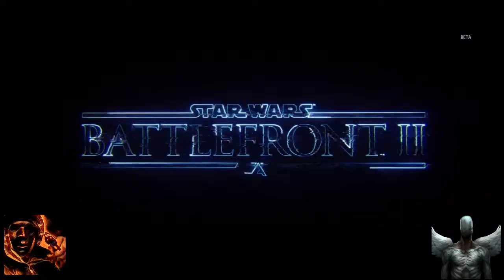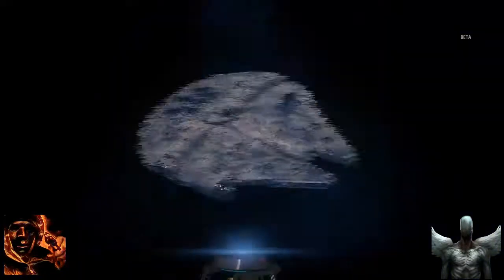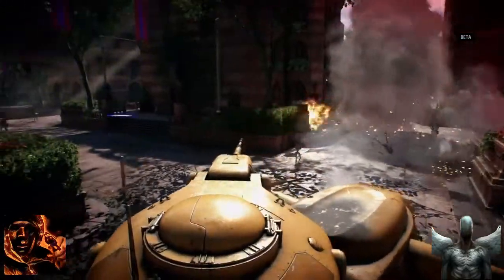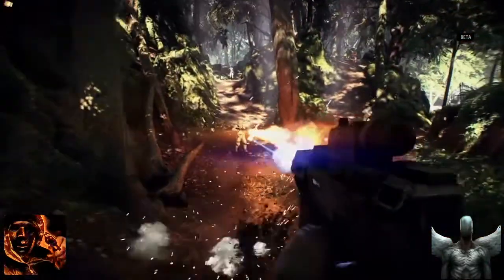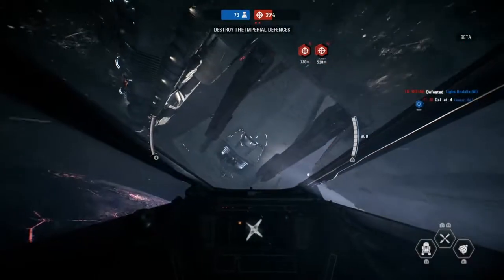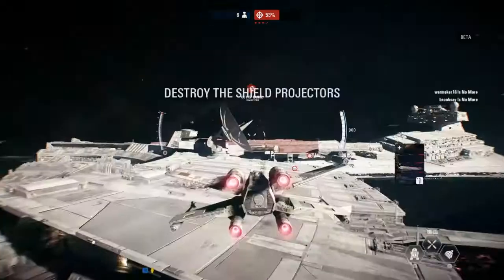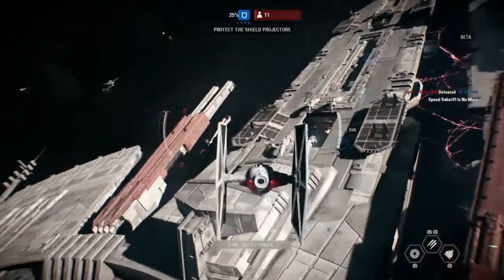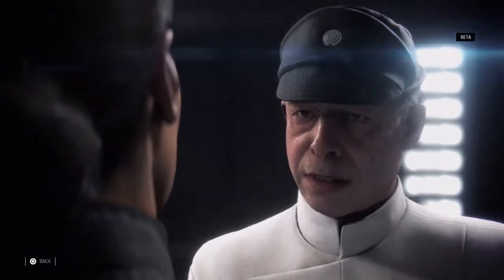Star Wars | BATTLEFRONT II : MULTIPLAYER BETA GAMEPLAY #1 - Early Access Day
a ECM Production